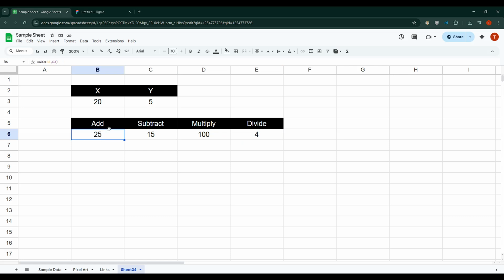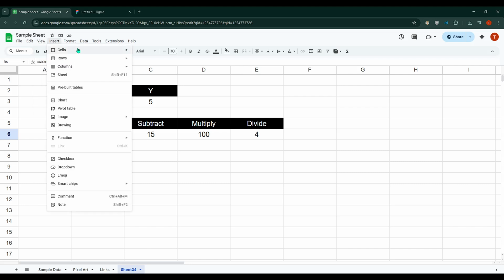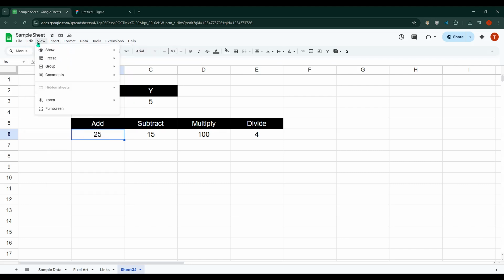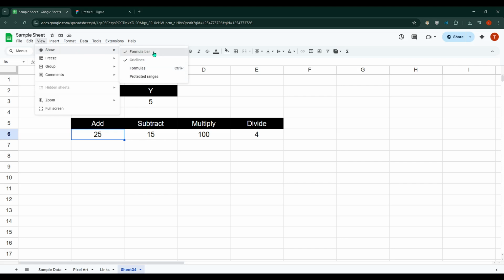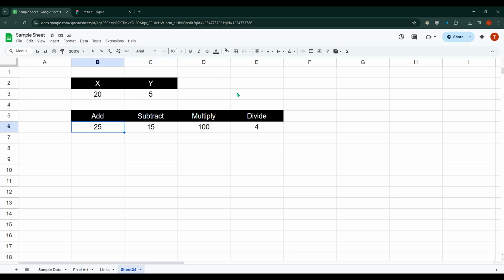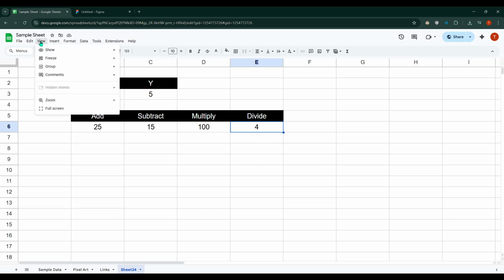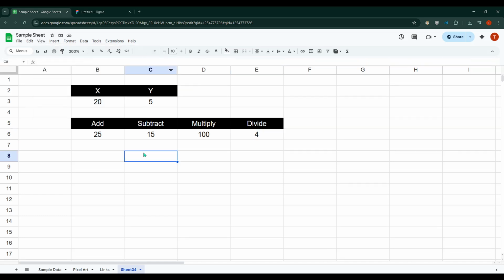How to Hide Formula Bar in Google Sheets (2025 Clean Workspace Tip)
In this video, I’ll show you how to hide the formula bar in Google Sheets—great for creating a cleaner workspace, focusing on data, or preparing sheets for presentation.

You’ll learn:
• How to toggle the formula bar on or off
• Where to find the setting under View Show Formula bar
• Why hiding the formula bar helps with visual clarity and minimalism
• Bonus: How to lock formula cells while keeping them hidden from viewers